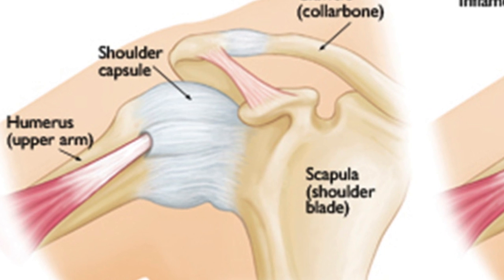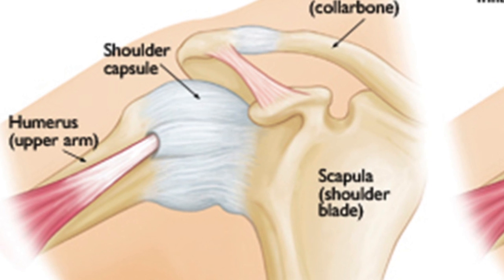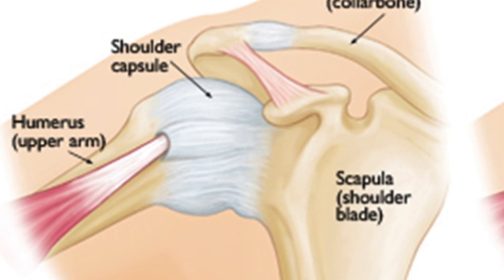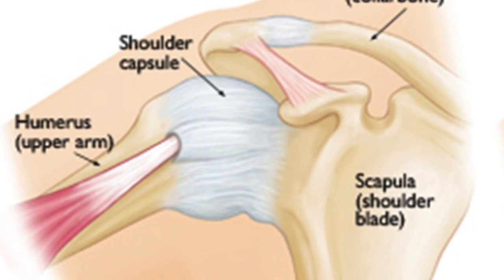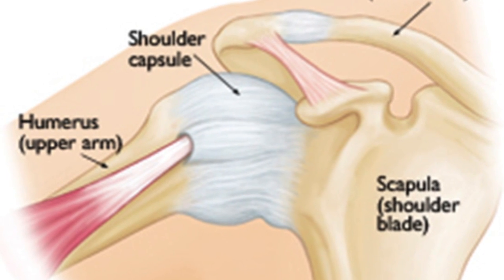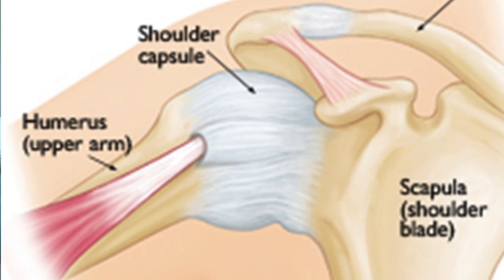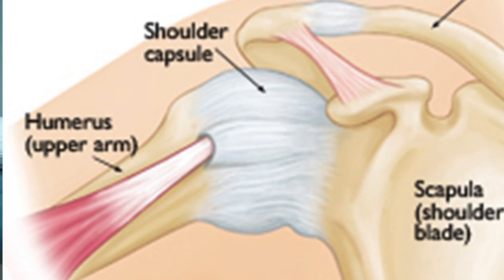Frozen Shoulder Rehabilitation in Dubai